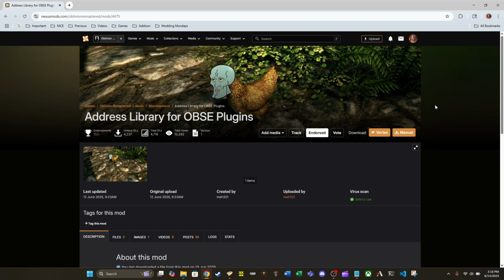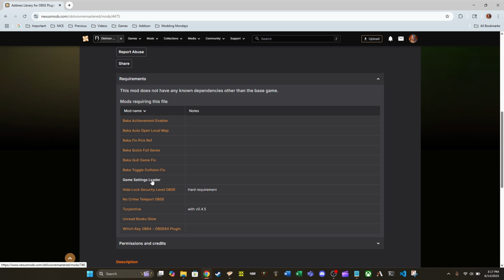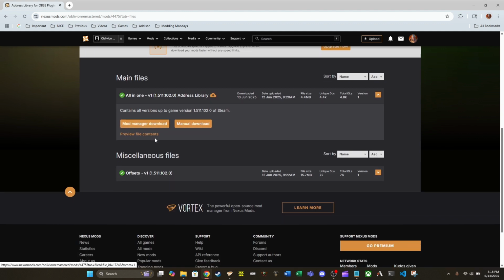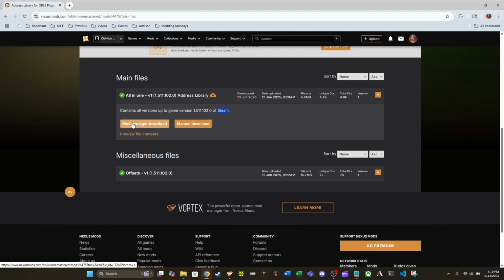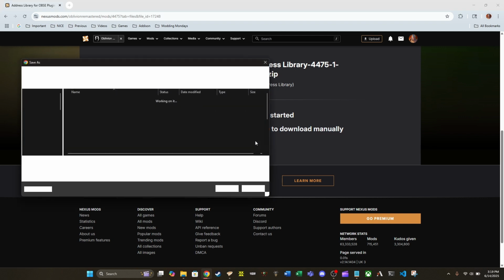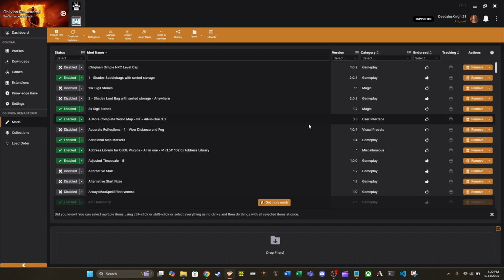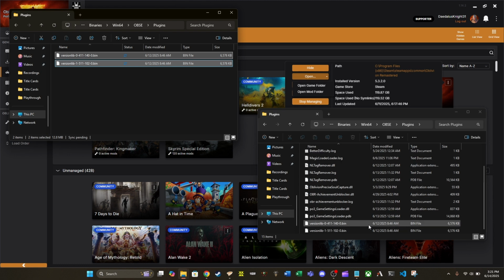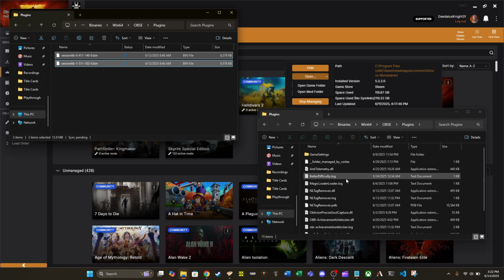Modding Mondays - Oblivion Remastered - How to Install Address Library for OBSE Plugins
Installation Guide and Showcase of Address Library for OBSE Plugins.

Timestamps:
00:00 - Intro
00:10 - Mod Page
00:52 - What is Address Library for OBSE Plugins?
01:34 - Requirements
02:25 - Installation
02:55 - Vortex Installation
03:54 - Manual Installation
07:00 - Thanks for Watching
08:31 - Exit